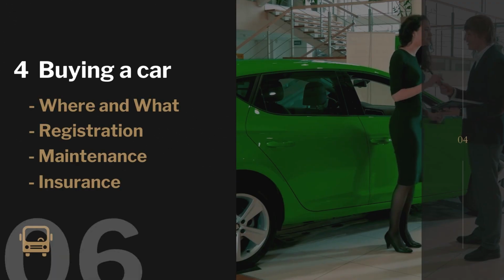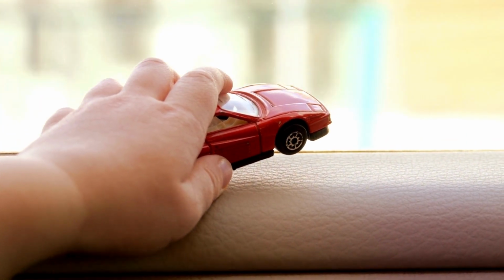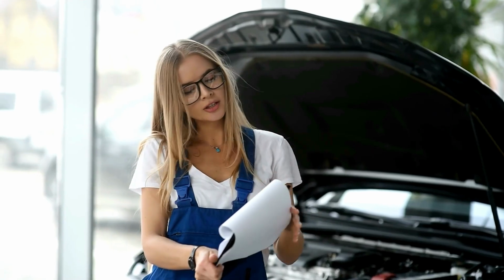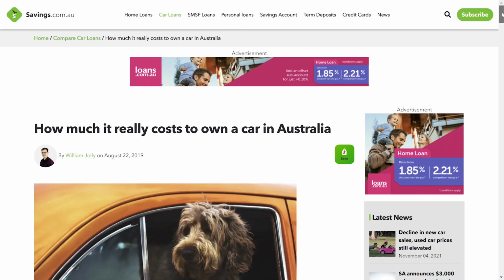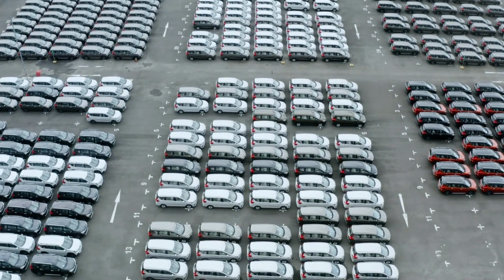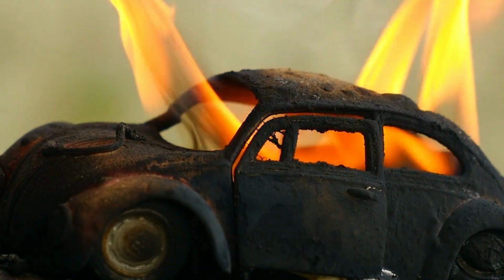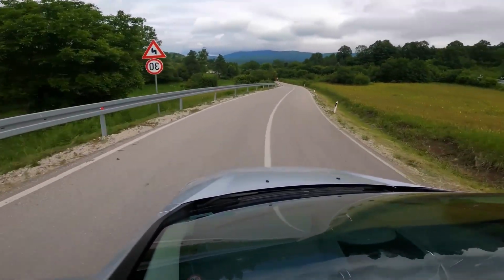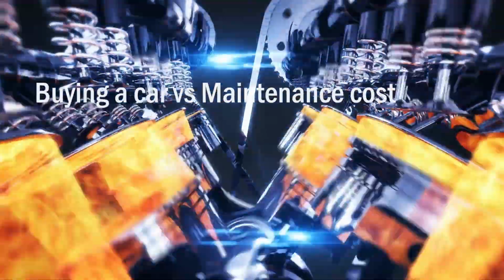Transport and Getting Around Part 4 Chapter 6